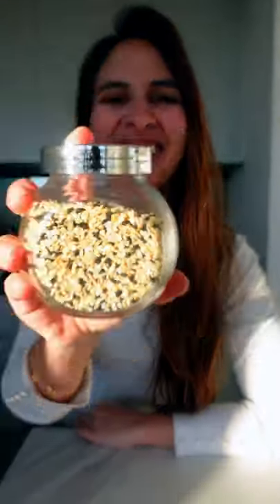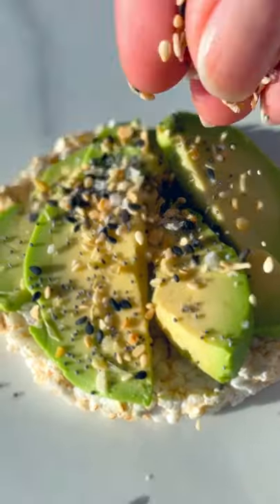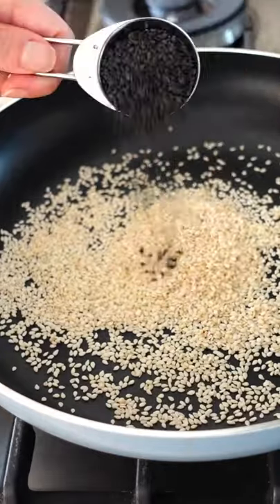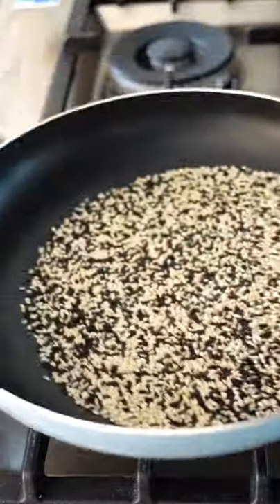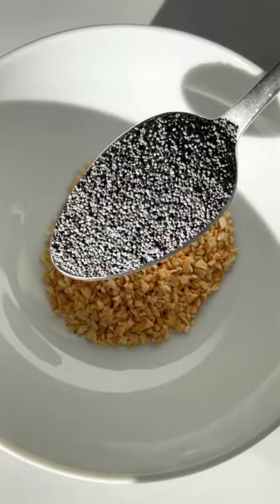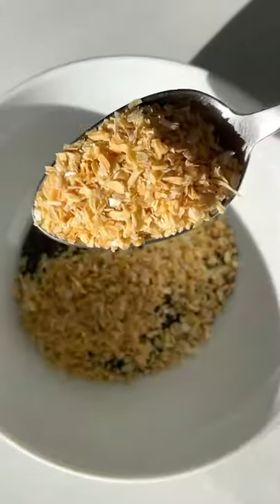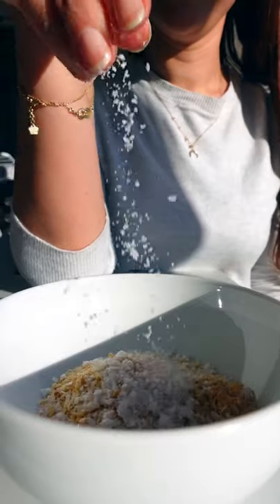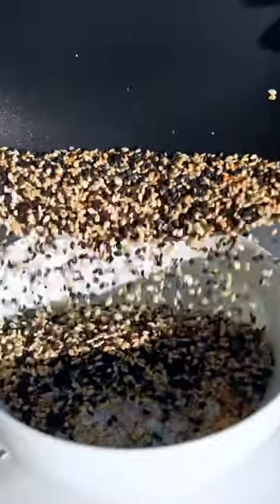Everything Bagel Seasoning - Cooking With Ayeh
This is how I make my homemade Everything Bagel Seasoning!  It takes less than 5 minutes to make.